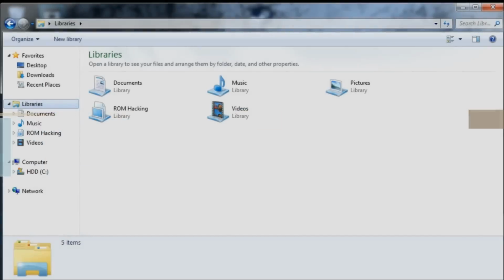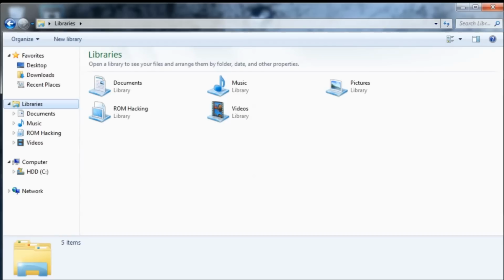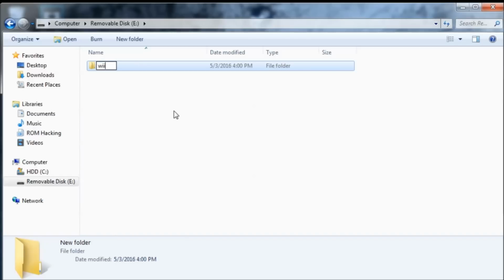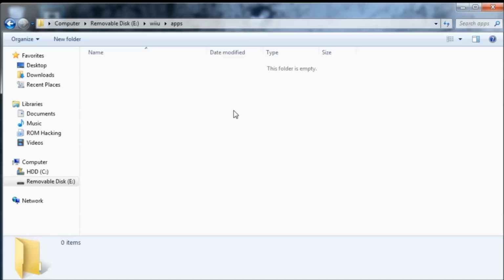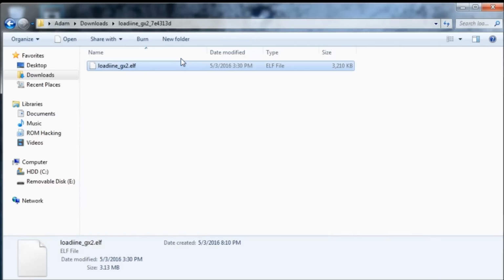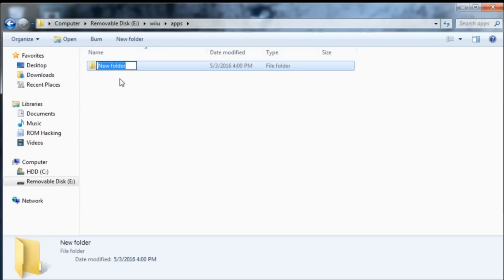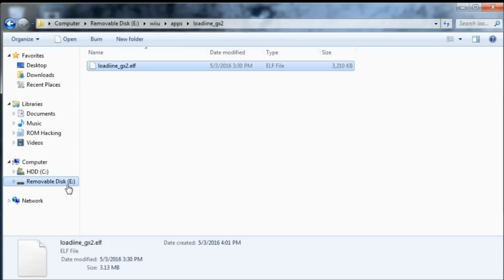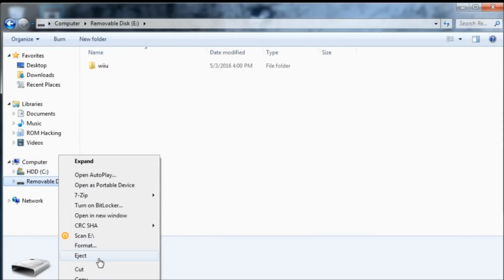[Wii U] How To Prepare SD Card For Kernel Exploit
In this video, I'll be showing you how to prepare your SD Card for use with the newly leaked kernel exploit. This is very big news in the Wii U scene!

---FAQ---
Q: What can I do with a kernel exploit?
A: Run Loadiine (Game backups), mod games (TCP Gecko or Cafiine), run homebrew (Pong, etc) and more!

Q: Will this brick my console?
A: No, this is completely safe.

Q: My console freezes when loading the kernel exploit.
A: It is not 100% stable. Try again. It could take up to 10 tries to get it to work in some cases.